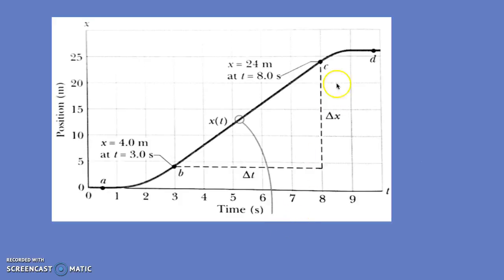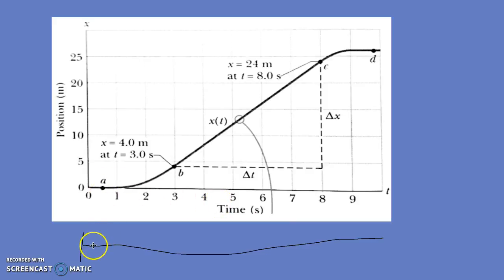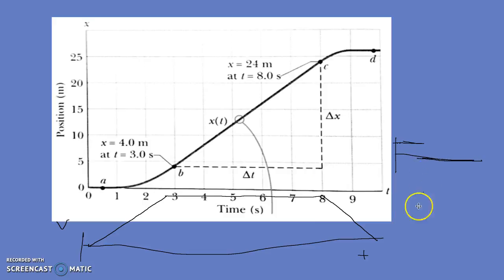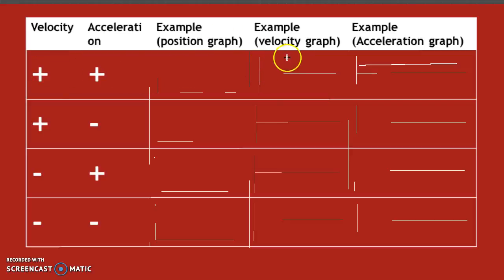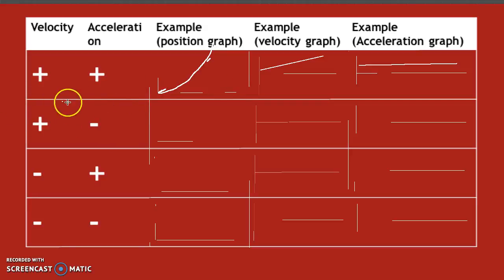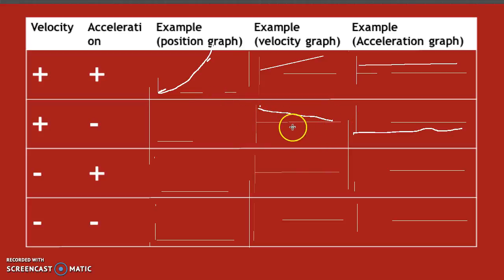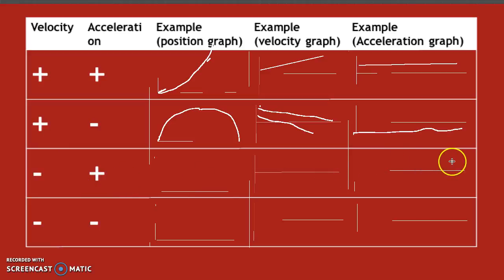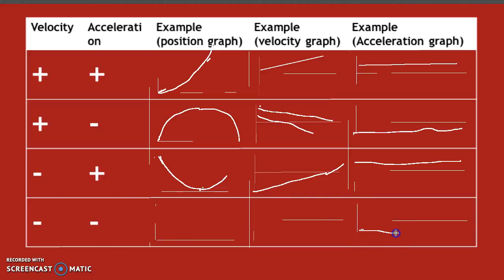AP Ch 2: 1D Motion, part 6 - acceleration graphs